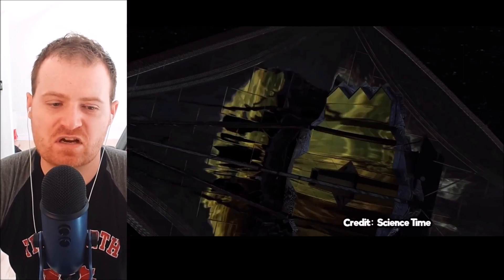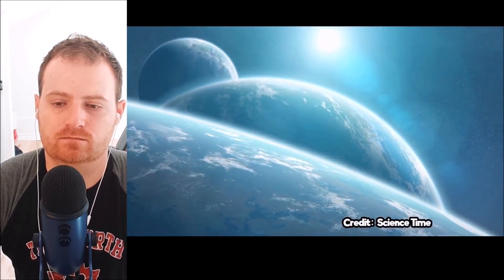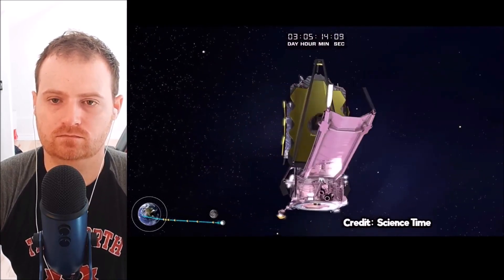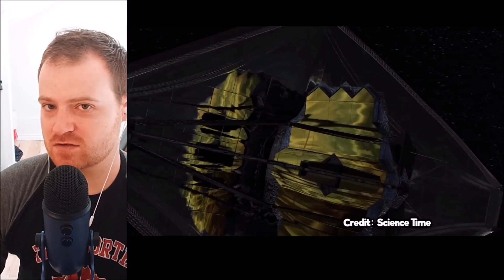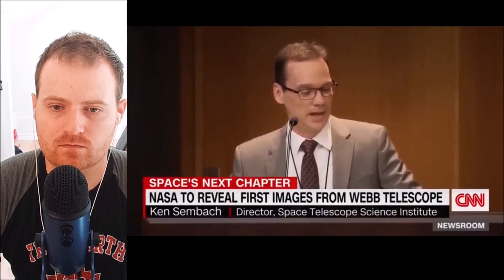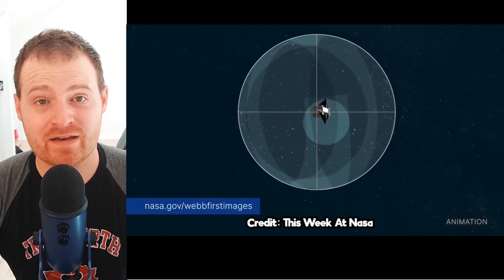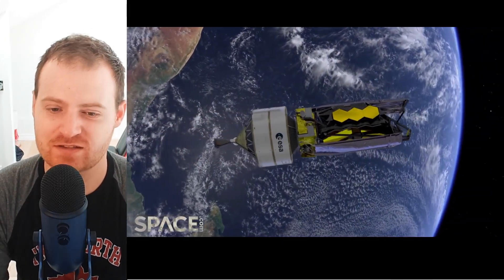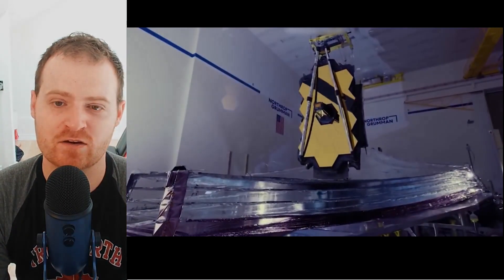A Mind-Blowing New Perspective on the Universe!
Discussing the James Web Space Telescope, set to release it's first official images on July 12, 2022!

This video contains my opinion for entertainment and educational purposes only. Do your own research and due diligence before investing in any stock or options contract.